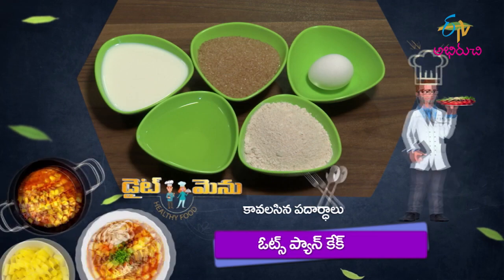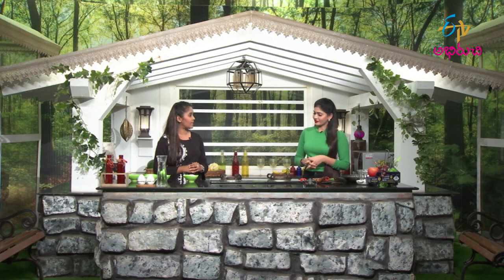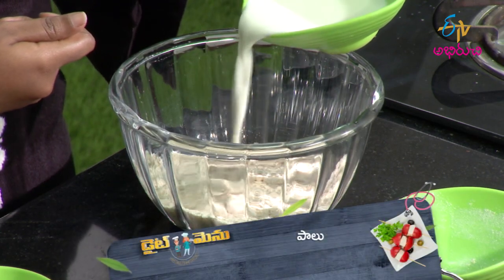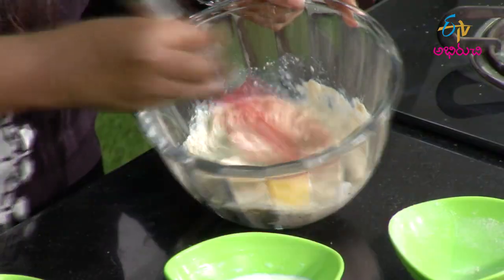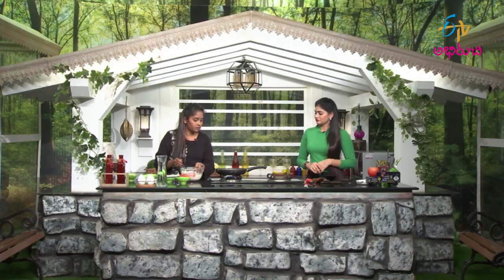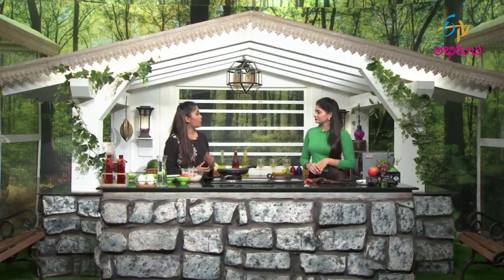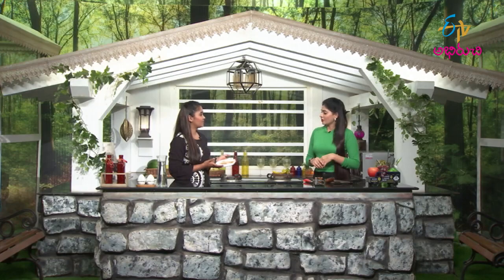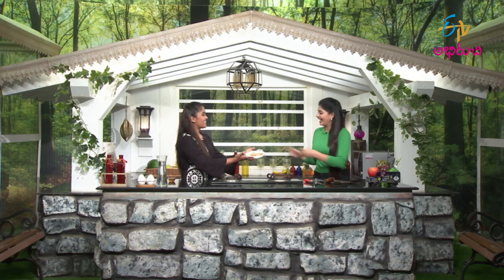Oats Pancake | ఓట్స్ పాన్ కేక్ | Diet Menu | 8th March 2022 | ETV Abhiruchi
ఓట్స్ పాన్ కేక్; డైట్ చేసే వారికి అనుగుణంగా ఓట్స్ పాన్ కేక్!

In the edition of DASH Diet, the nutritionist brings us the healthy dish Oats Pancake prepared using oats powder, eggs, milk, brown sugar and oil.